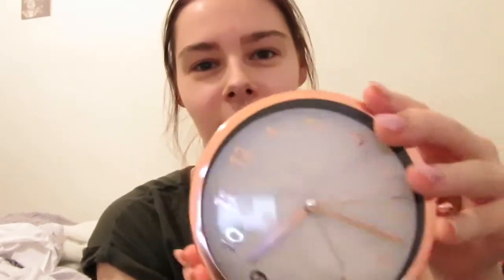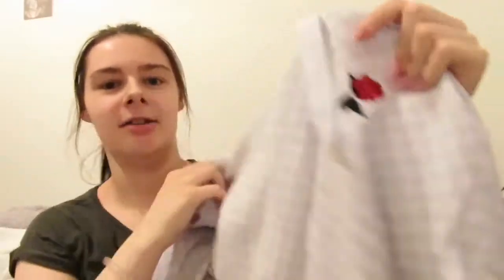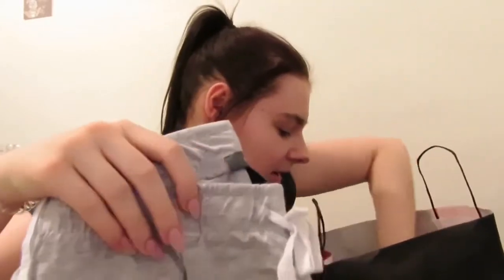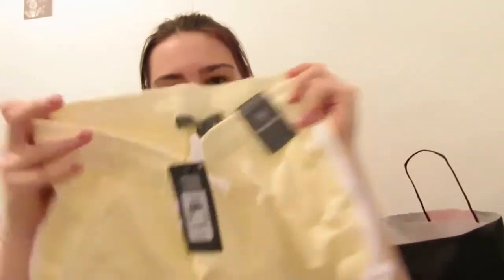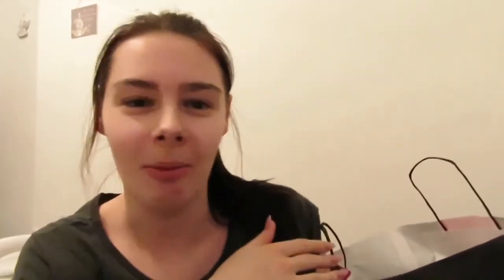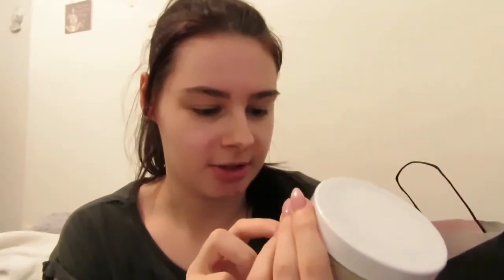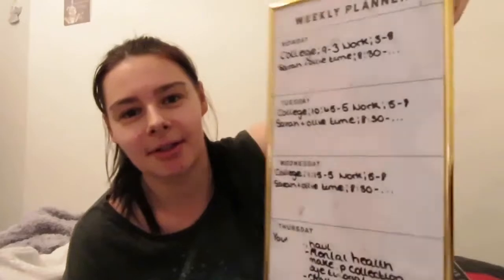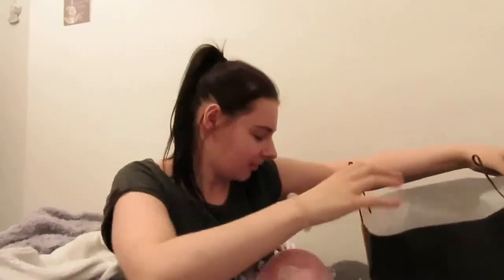£600 Shopping haul😱😱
£600 on what?? shopping haul